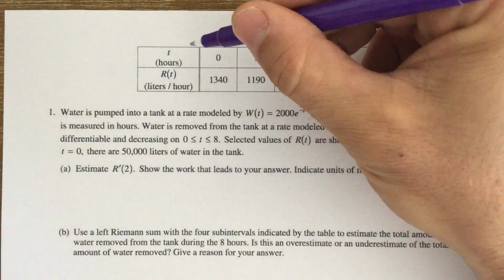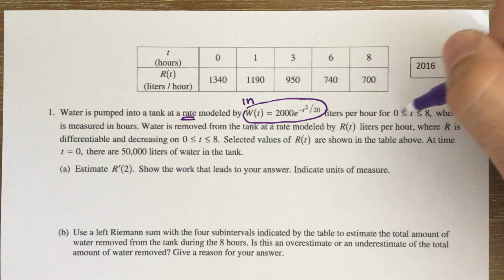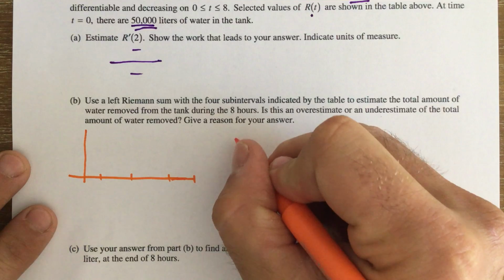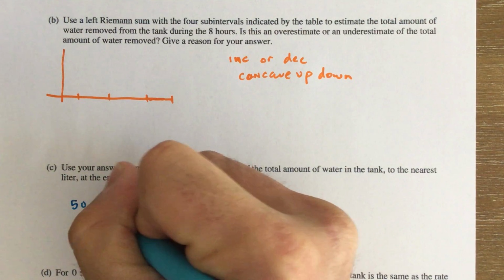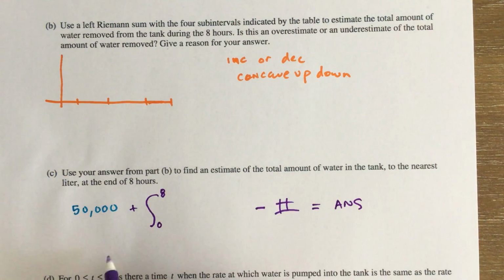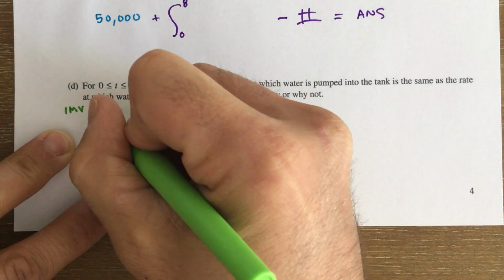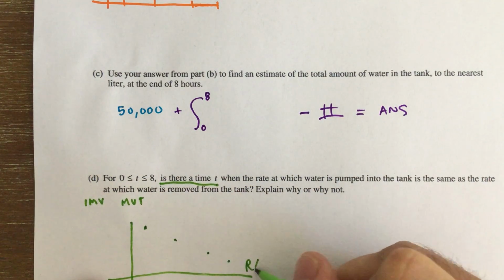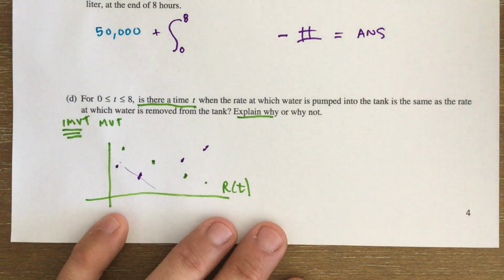AP Calc FRQ 2016 #1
Table Problem 2016 pg 4